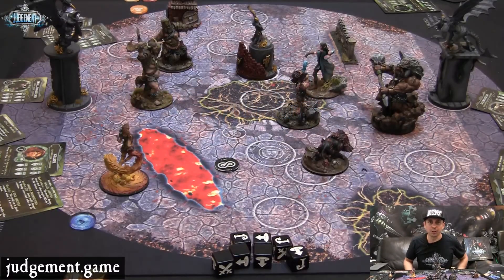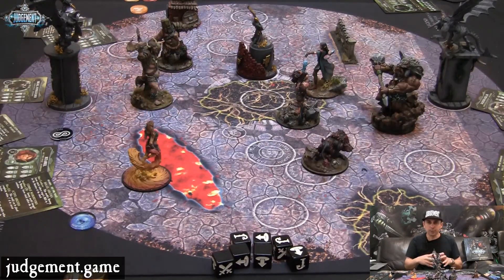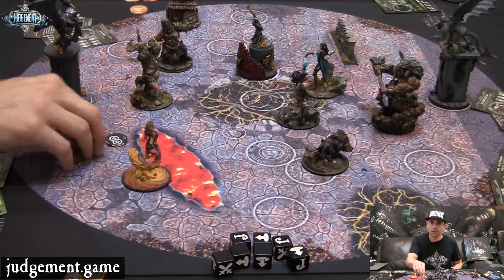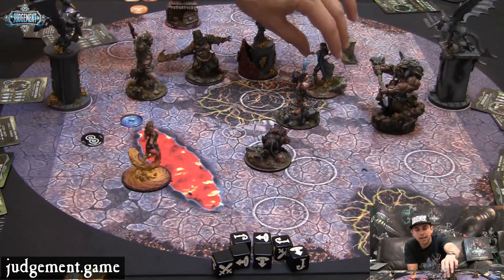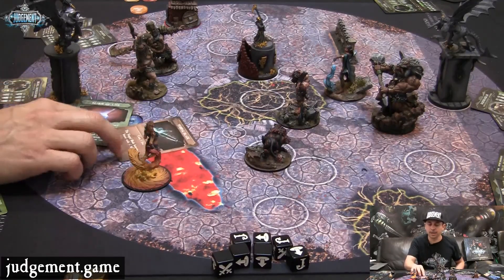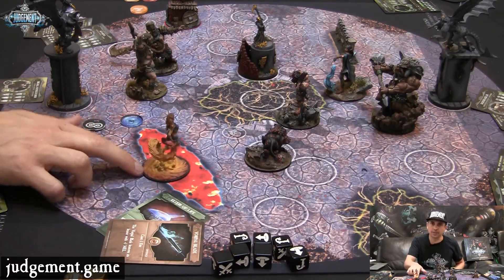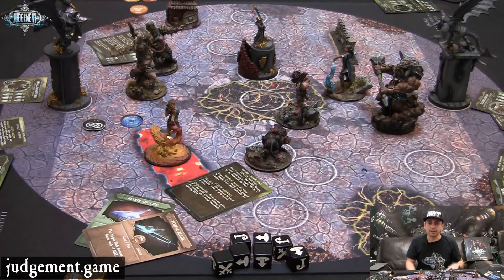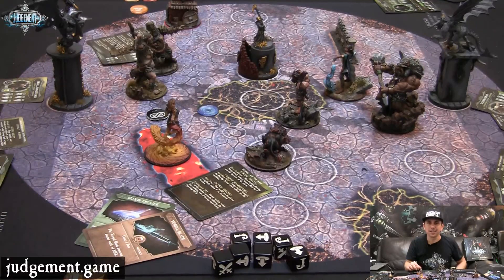Judgement Tutorial: Fate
A tutorial about the Fate mechanic in the 54mm scale table-top miniatures game, Judgement.